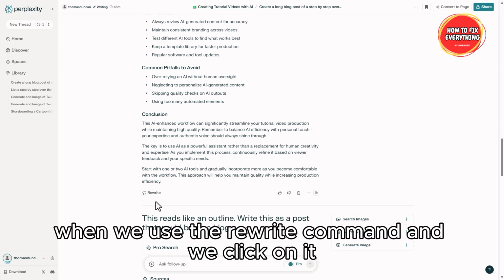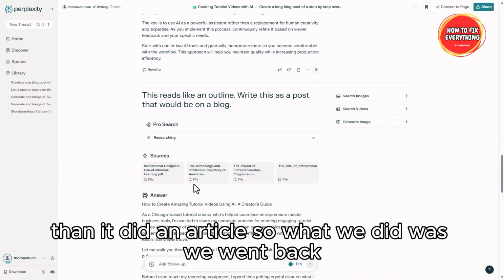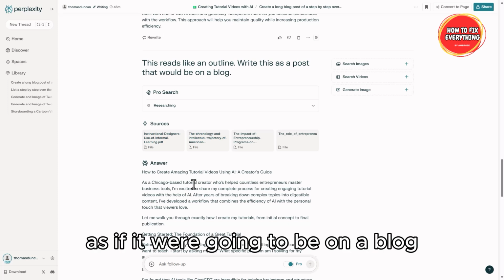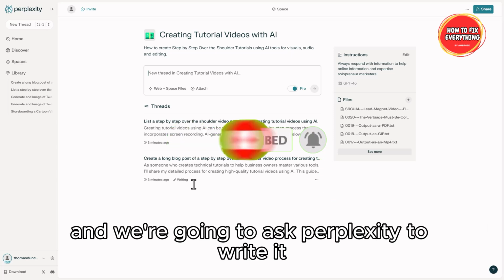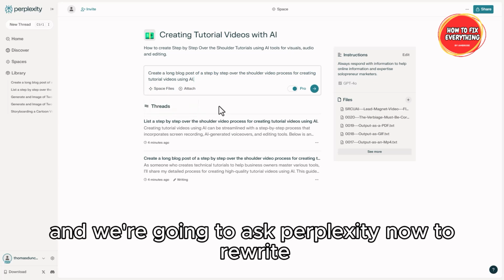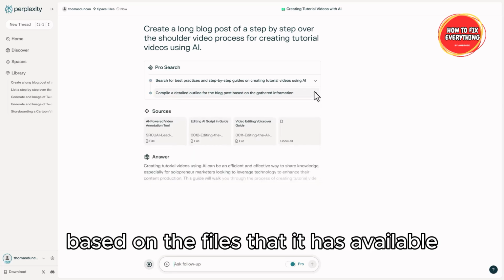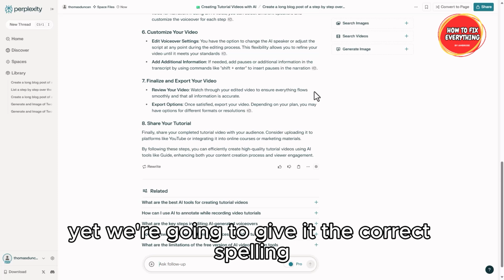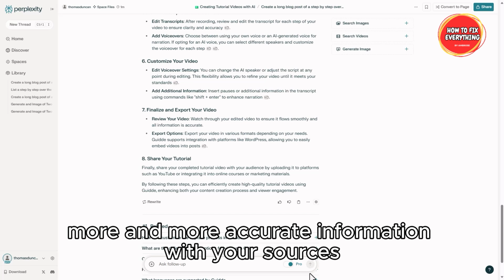How to Rewrite Blog Posts in Perplexity Pro Using Uploaded Files | Step-by-Step Tutorial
Learn how to rewrite blog posts in Perplexity Pro using your uploaded files for accurate AI-generated content. This tutorial shows you how to iterate with Perplexity, incorporate your personal profile, and create detailed articles using files instead of web sources.

You’ll also see how to manage rewriting, correct errors, and improve article accuracy with multiple iterations. Perfect for anyone searching for how to generate AI blog posts, use uploaded files in Perplexity Pro, or refine AI-generated content for quality and relevance.

Keyword Cluster